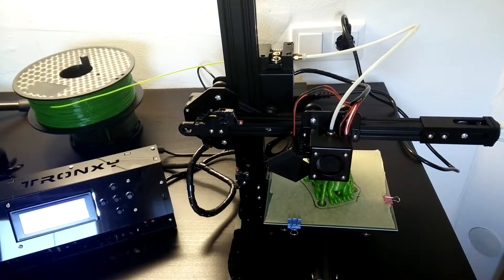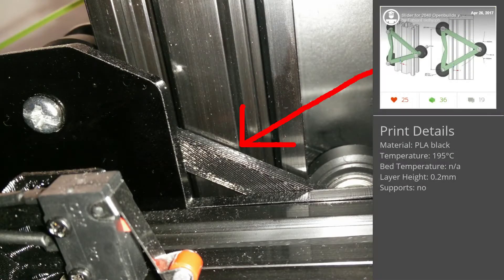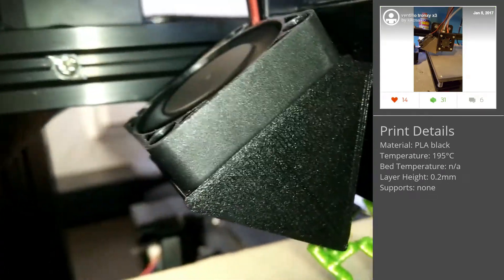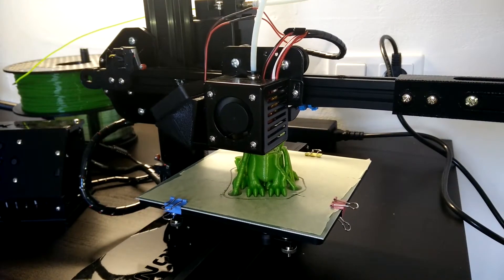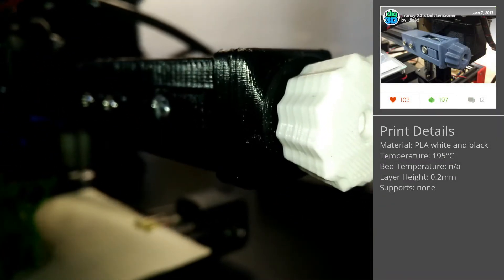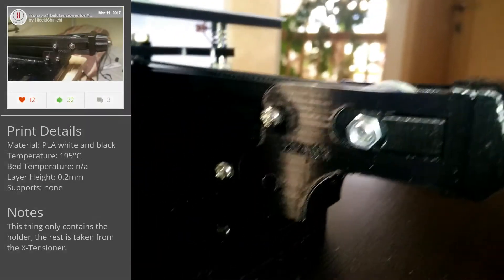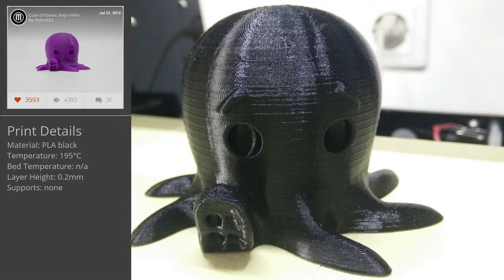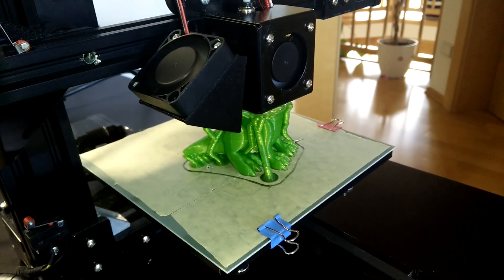TronXY X1 Important Upgrades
Hi, everybody!
In this video, I'll show you the in my opinion most important upgrades for the TronXY X1 3D-printer. These upgrades not only improve quality but also increase productivity because the printer works more stable now.

The X1 is a cheap (~135$) cantilever-style printer with a 150x150x150mm build volume. The movable parts of the printer slide across aluminum extrusions using wheels, making the printer very quiet. It comes without a heated bed, but with 10m of sample PLA filament (mine was black). With the upgrades shown in the video, most of the mechanical flaws are eliminated.

I ordered it on GearBest for 135$ in a 'flash sale'

Prints presented:
- Pre-Sliced model: no upload found, from original SD-card

Camera + Microphone: Oneplus One
Microphone: the t.bone SC450
Screen Captures: OBS Studio
Video Editing: kdenlive for Windows